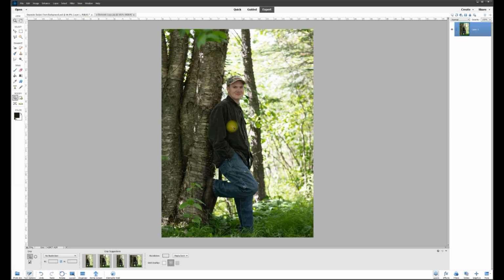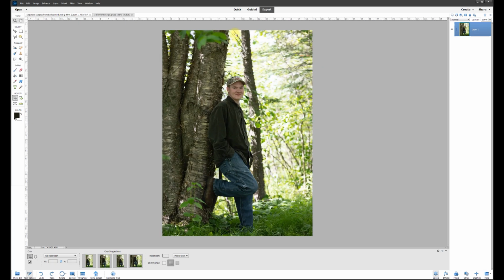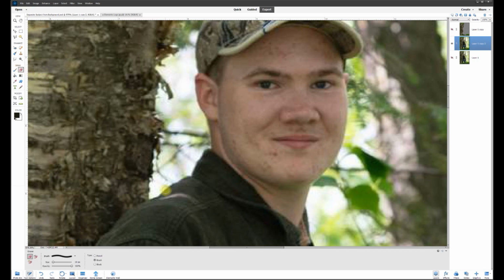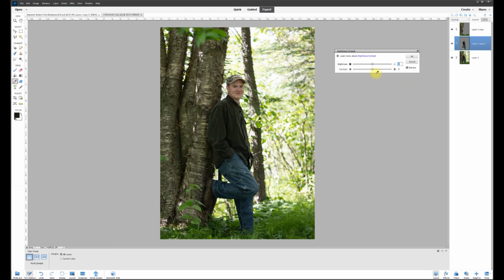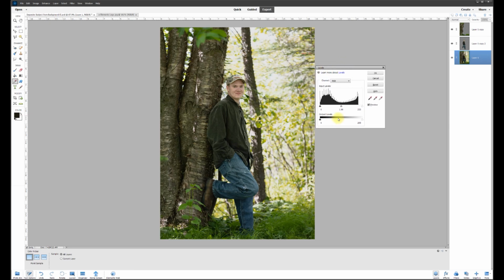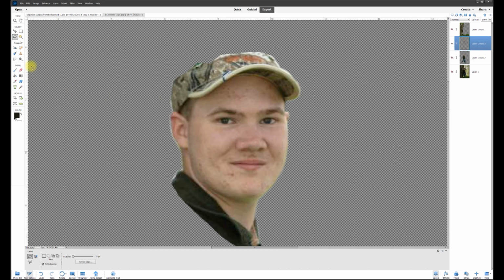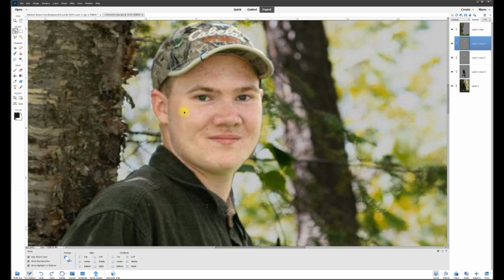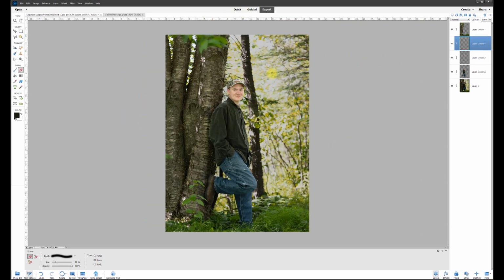Separate Foreground Subjects from Background